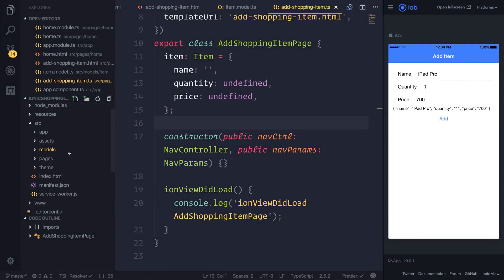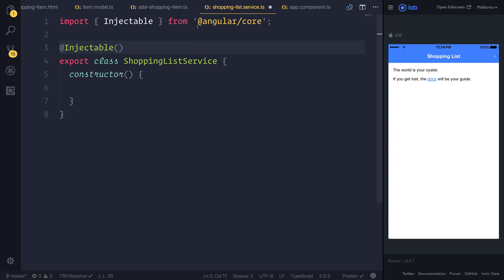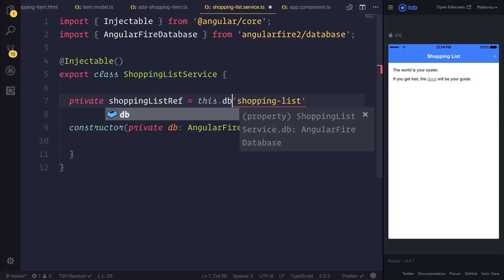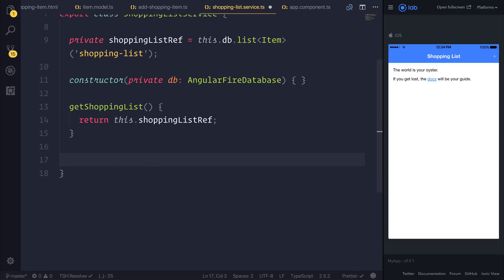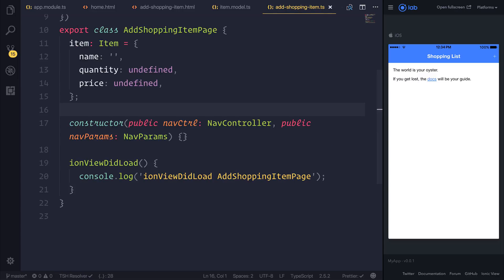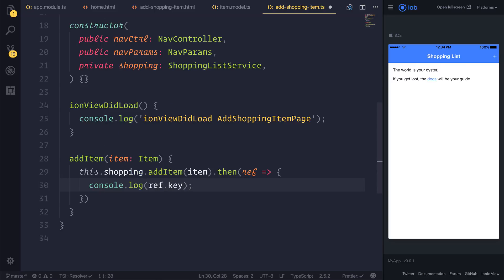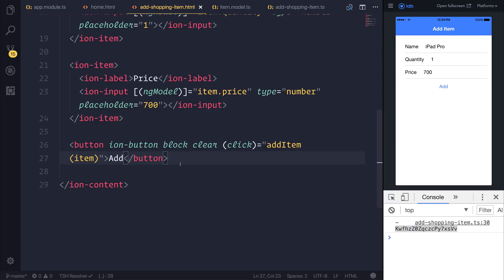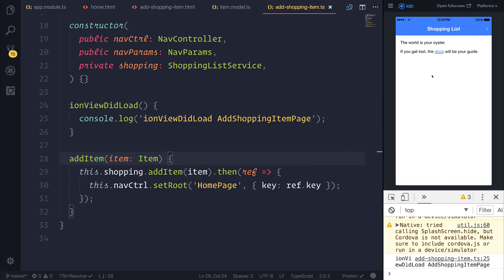(#7) Ionic 3 and AngularFire v5 - Adding Shopping Items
Let's continue adding to our project by adding some shopping items.

Paulhalliday.io:
Learn Ionic 3 From Scratch